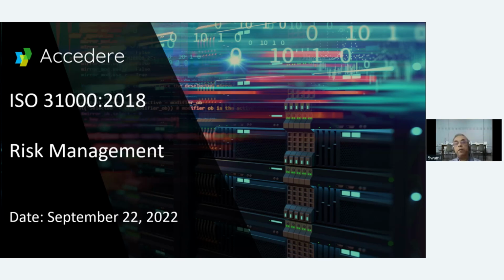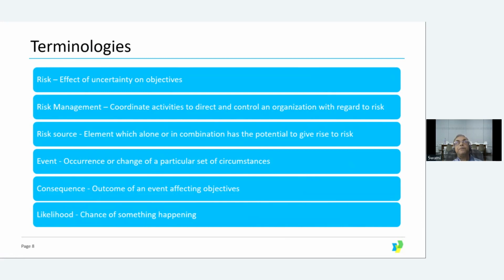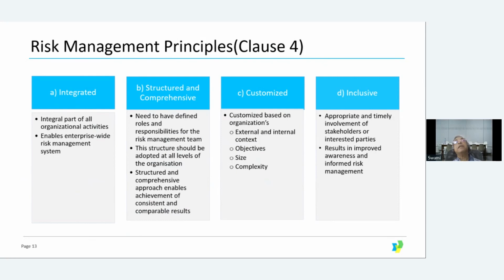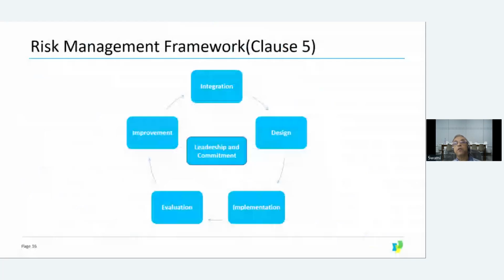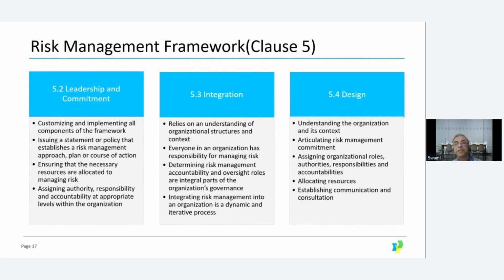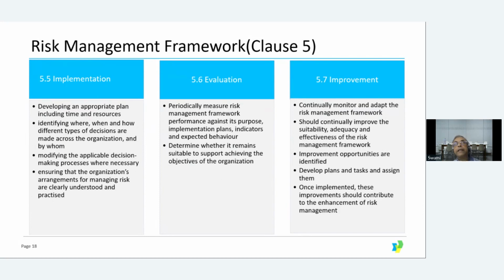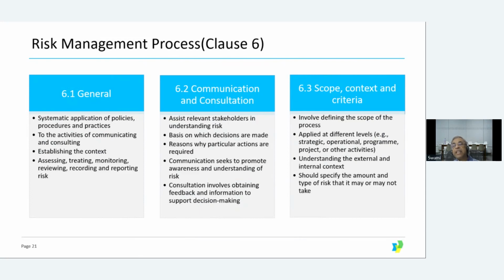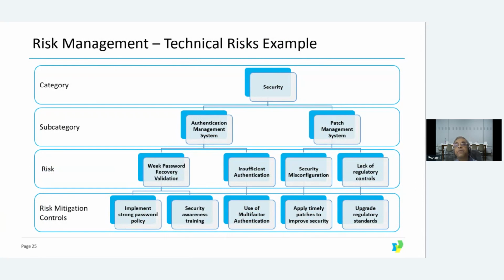ISO 31000 Risk Management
This webinar covers some fundamental aspects of Cyber Risk Management using the ISO 31000 as a framework.